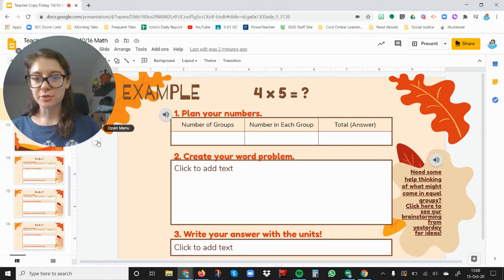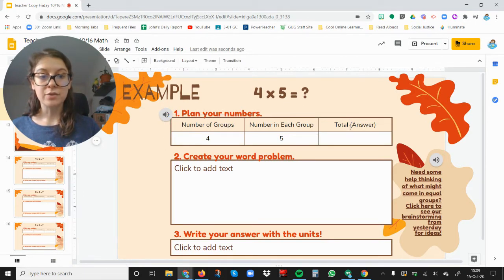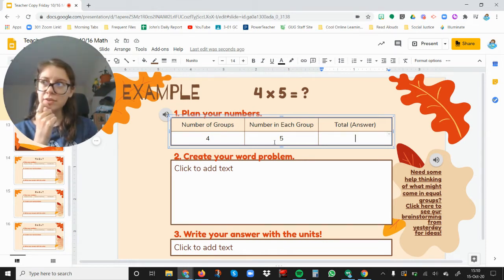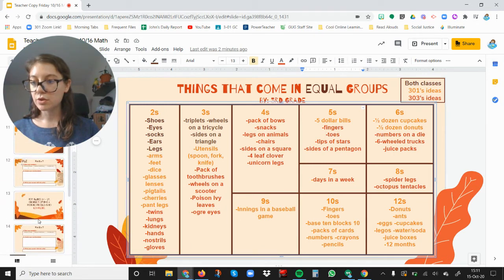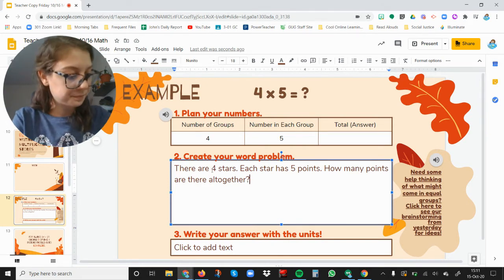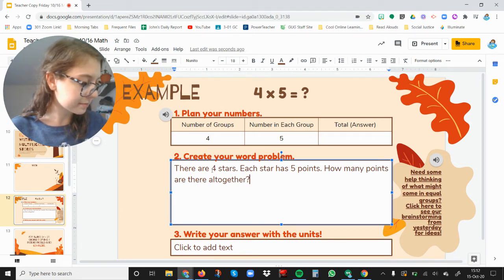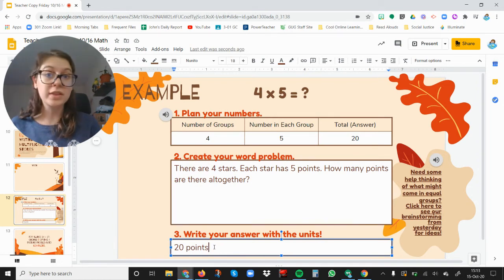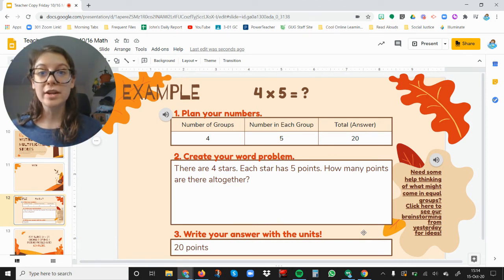Writing Multiplication Word Problems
Watch this video to see how to take a multiplication sentence and write a word problem about it!